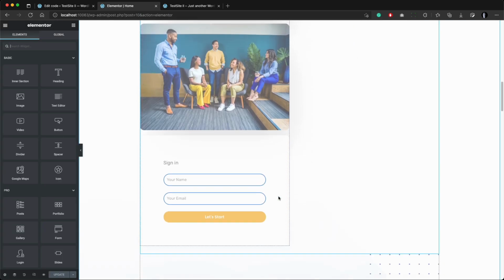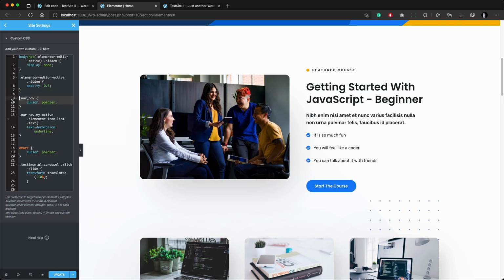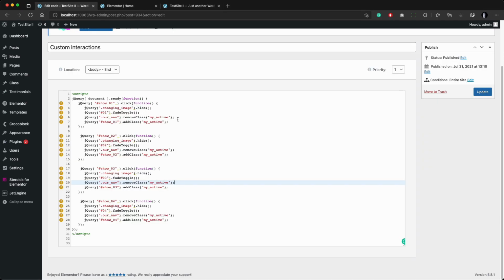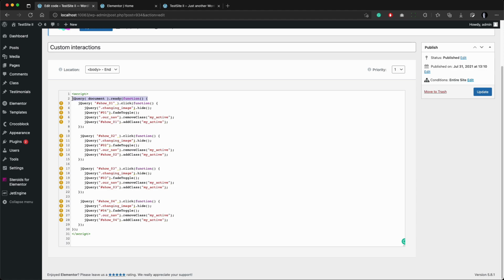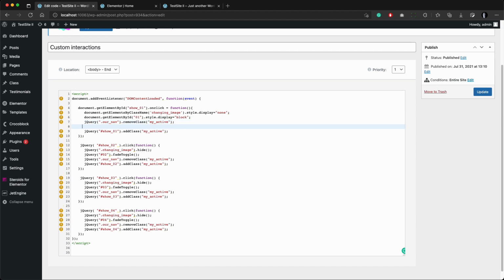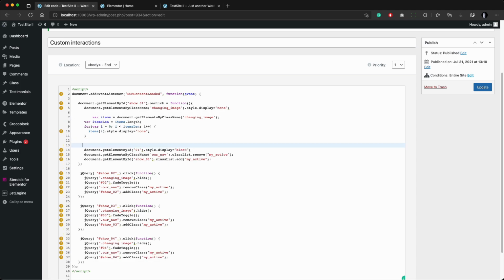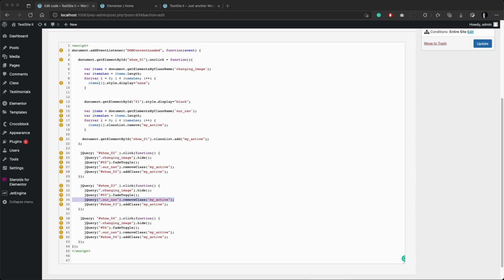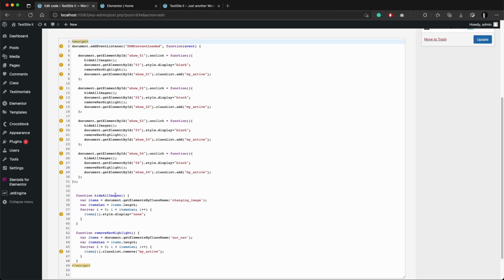Elementor custom on click interactions II - Vanilla JavaScript vs jQuery Explained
Do you need to create a simple interaction where you show or hide elements on your Elementor wordpress website after clicking on another element such as a button or navigation?

Are you wondering whether you should use jQuery or JavaScript? What is even this jQuery?

Here you will get your answers.

Content of the Tutorial

00:00 - Intro
01:41 - Layout from previous video explained
04:59 - jQuery code explained
09:38 - Rewriting the jQuery to Vanilla JS
19:00 - Conclusions:  jQuery vs Vanilla JS

You can copy the code and download the json file of the section I am using as an example here: